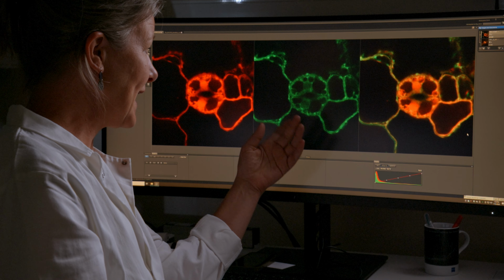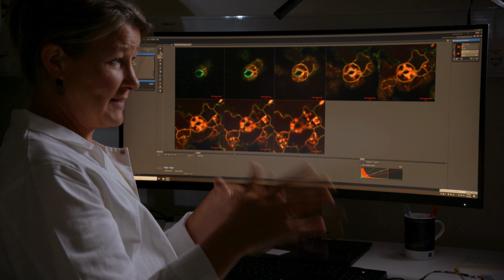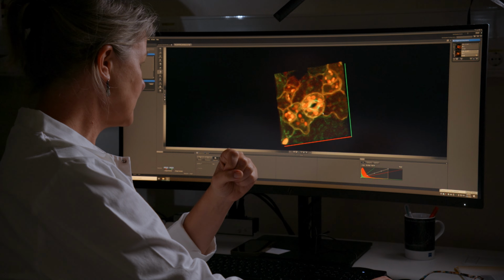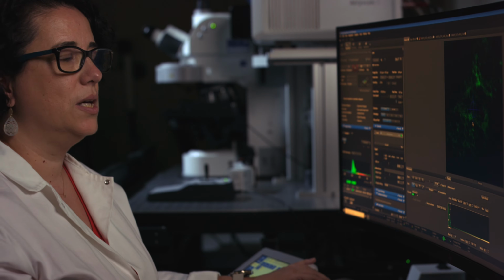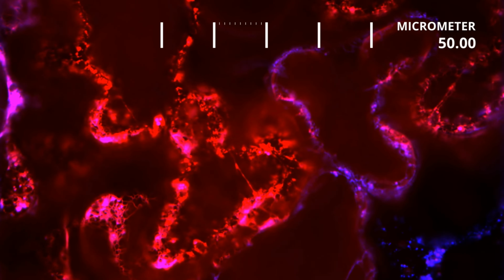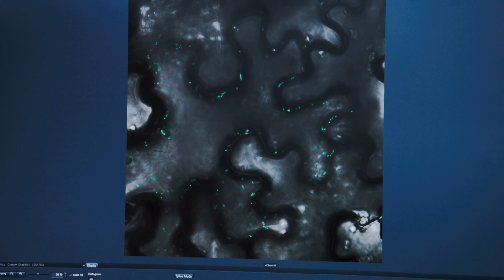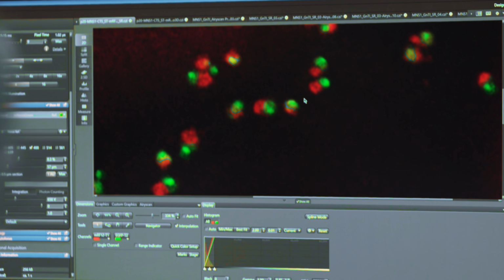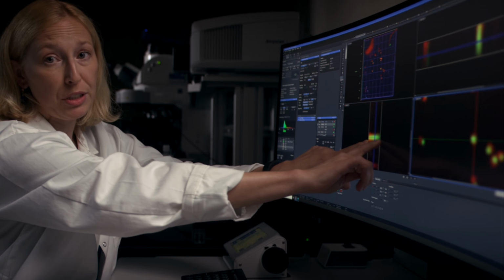Imaging Innovation at BOKU University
Discover how cutting-edge imaging technology is advancing scientificresearch at BOKU University! In this video we showcase three research projects that are leveraging the power of the new Zeiss LSM980 confocal microscope with Airyscan 2, available at our CoreFacility Multiscale Imaging.

Featured projects:
1. "Drought Stress Tolerance in Crop Plants" (Barbara Korbei)
2. "Enhancing Quality and Yield of Recombinant Antibodies" (Elsa Arcalís)
3. "Subcellular Trafficking of Secretory Proteins" (Jennifer Schoberer).